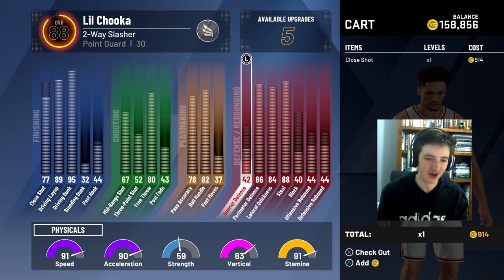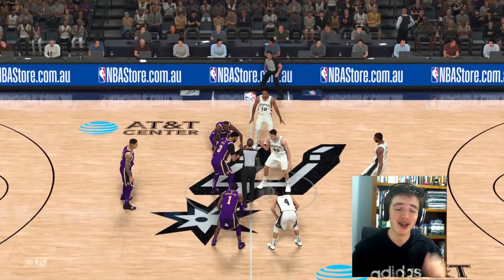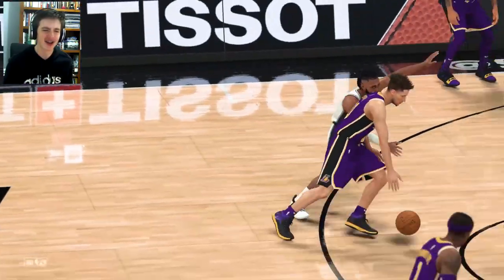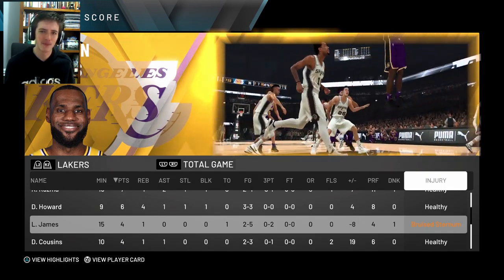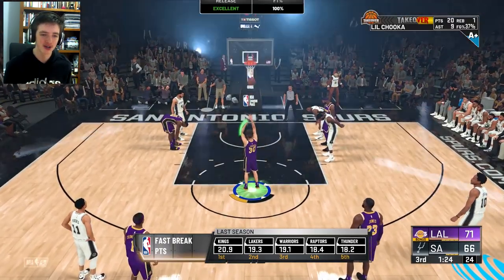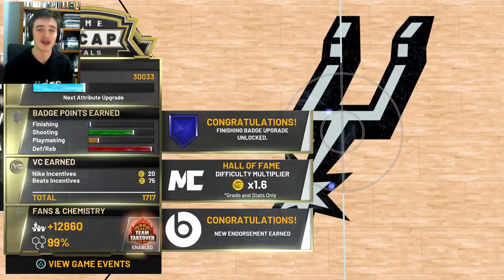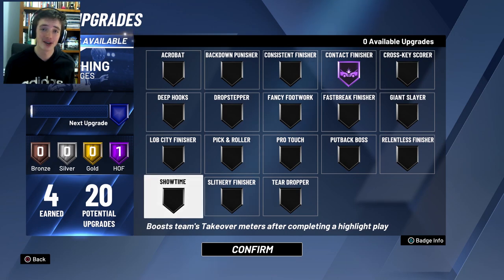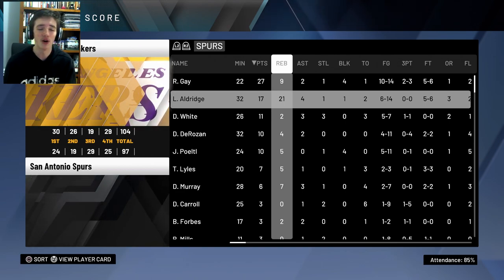NBA 2K20 MyCareer #14 - HOF Contact Finisher!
Latest Subsciber Craig Harris
In this NBA 2K20 MyCareer episode, we play the San Antonio Spurs and upgrade our Contact Finisher badge to Hall of Fame!

My Favourite YouTubers (Non-2K)

CallMeKevin, BlastphamousHD TV, Typical Gamer, theRadBrad, DramaAlert, Swoozie, Vanoss, VanossGaming, DazGames, Christian Guzman, Faze Rain, Faze Adapt, Faze Censor, Daily Bumps and Faze Banks

;o